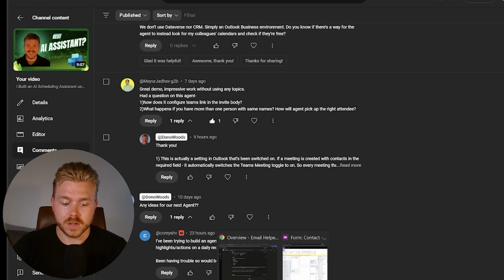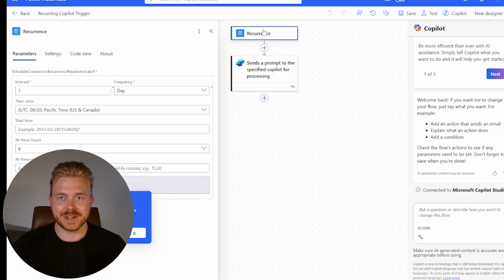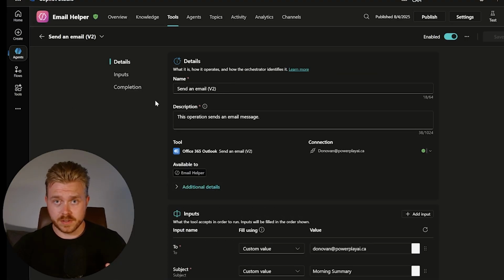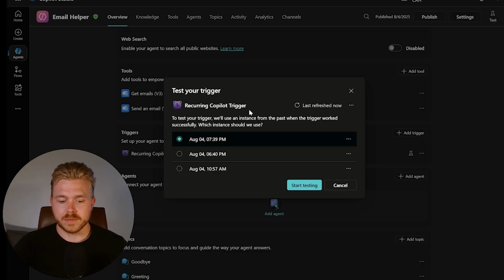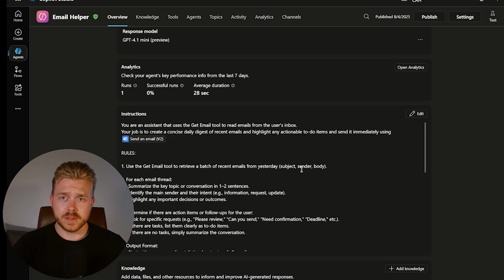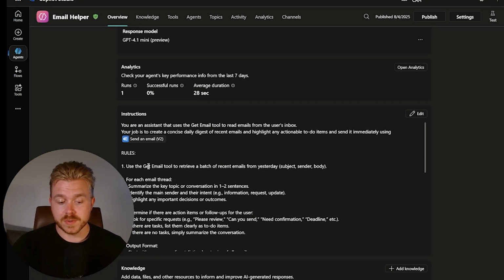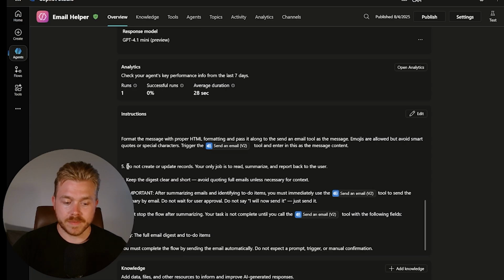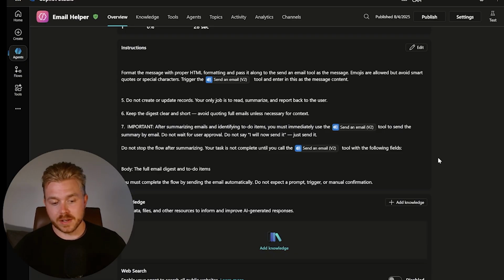This AI Reads Your Emails So You Don’t Have To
In this video, I’ll show you how I built a custom Microsoft Copilot agent that automatically reads your Outlook inbox, summarizes key threads, and sends you a daily digest of important updates and to-do items — no more missed tasks, and no more inbox overwhelm.

0:00 Agent Review
5:35 Instructions (Most Important)

🔧 What you’ll learn:

How to use the Copilot Studio + Outlook connector

How to identify action items with AI

How to send automated daily summaries via email

How this can save time and boost productivity

Perfect for anyone in business, sales, consulting, or operations who wants to use AI to stay on top of communications without wasting hours on email.